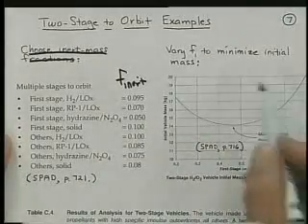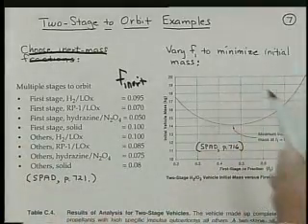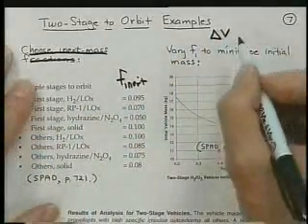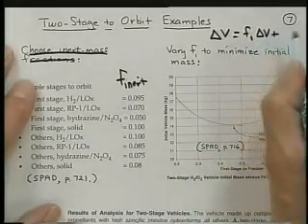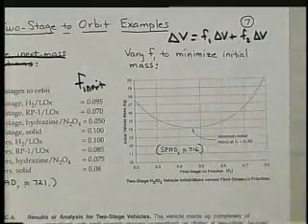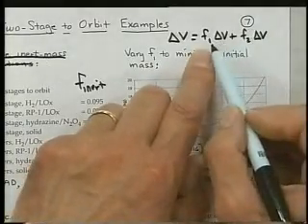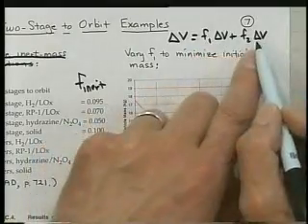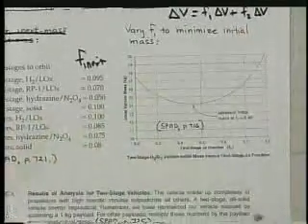Propellant Considerations for Launch Vehicles (3 of 3)